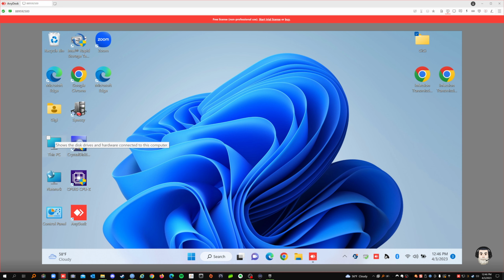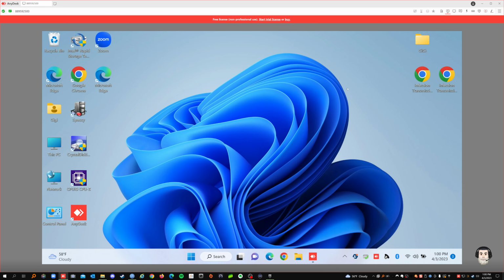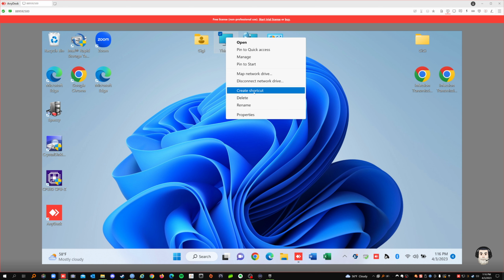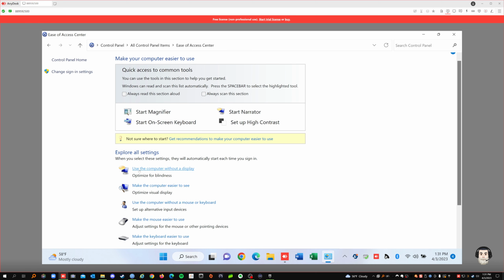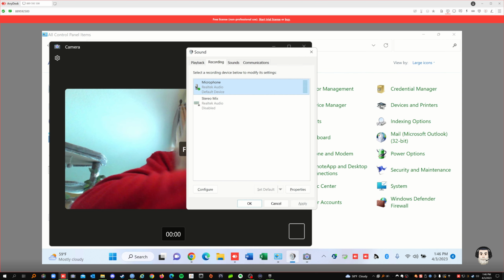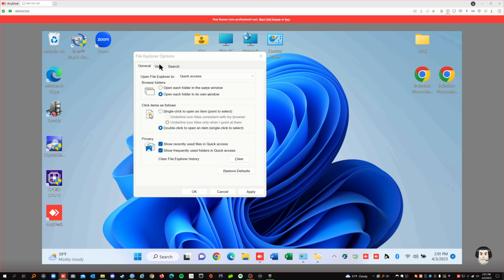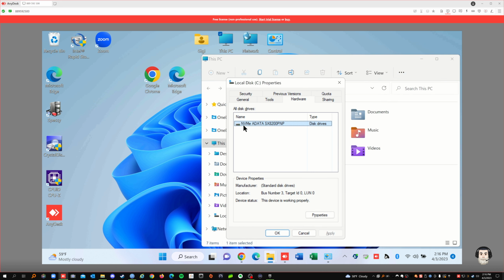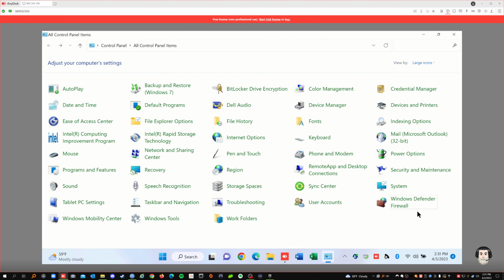Windows 11 Tutorial Gigi 1st Class